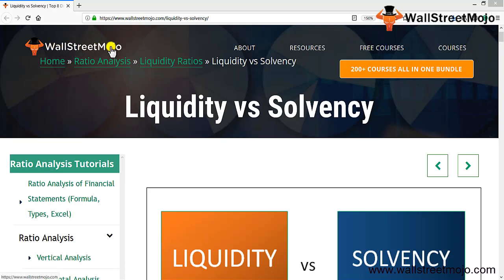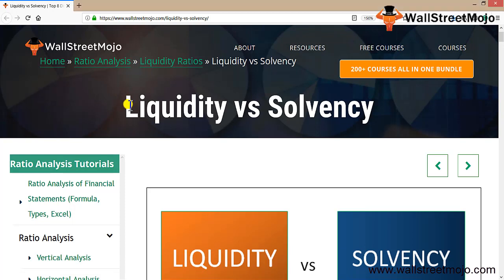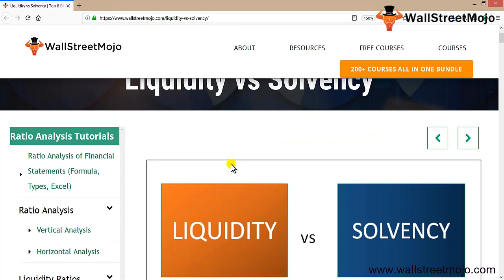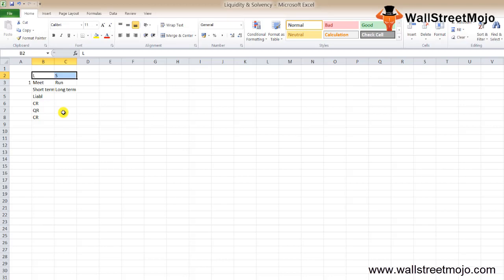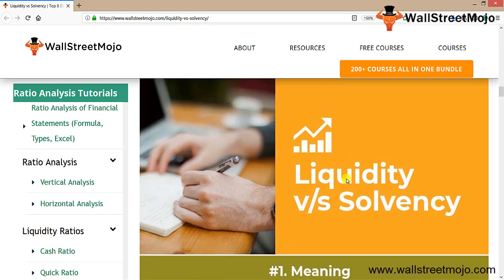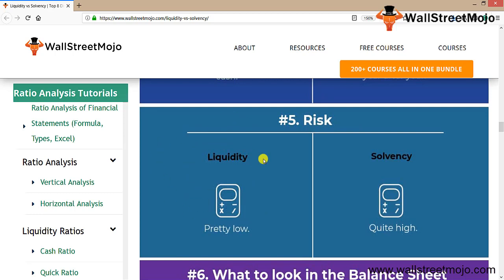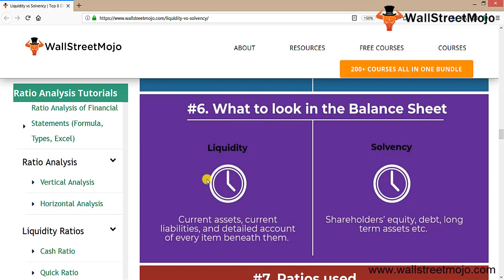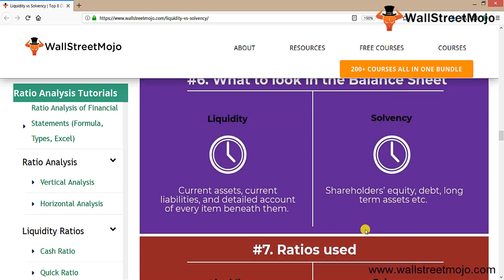Liquidity vs Solvency | Know the Top Differences!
In this video on Liquidity vs Solvency, here we discuss the differences between the two with examples, and infographics.

𝐖𝐡𝐚𝐭 𝐢𝐬 𝐋𝐢𝐪𝐮𝐢𝐝𝐢𝐭𝐲?

Liquidity can be defined as the ability of a firm to meet the current liabilities of its current assets.

𝐖𝐡𝐚𝐭 𝐢𝐬 𝐒𝐨𝐥𝐯𝐞𝐧𝐜𝐲?

Solvency can be defined as the company's ability to carry out its long-term operations.

#1 - Liquidity is a short-term concept. Whereas, Solvency is a long-term concept.

#2  - By using ratios such as current ratio, quick ratio etc., liquidity can be found. Whereas, solvency can be calculated by using ratios such as debt-to-equity ratio, interest ratio, etc.

#3 - A pretty low risk is the concept of  liquidity. Whereas, a very high risk is the concept of solvency.

#4  - To know how quickly a company can convert its current assets into cash, liquidity needs to be understood. Whereas, Solvency talks about whether the firm is capable of perpetuating for a long time.

To know more about the 𝐋𝐢𝐪𝐮𝐢𝐝𝐢𝐭𝐲 𝐯𝐬 𝐒𝐨𝐥𝐯𝐞𝐧𝐜𝐲 you can go to this 𝐥𝐢𝐧𝐤 𝐡𝐞𝐫𝐞